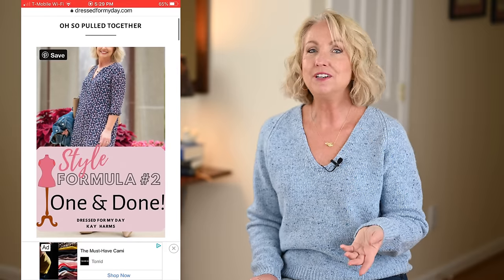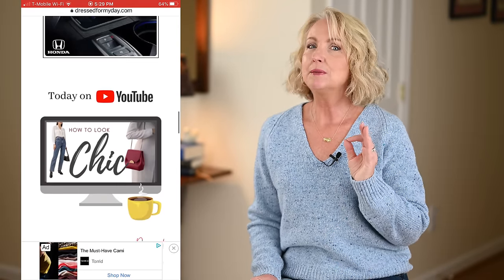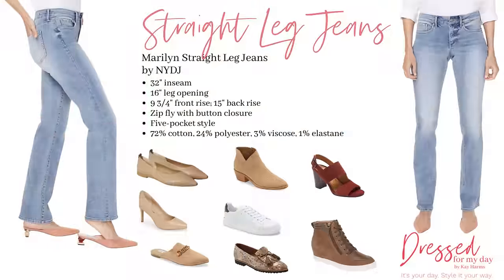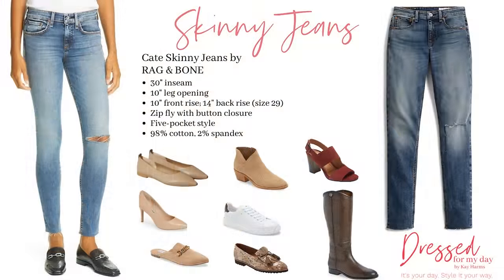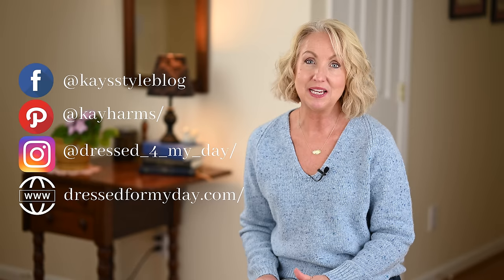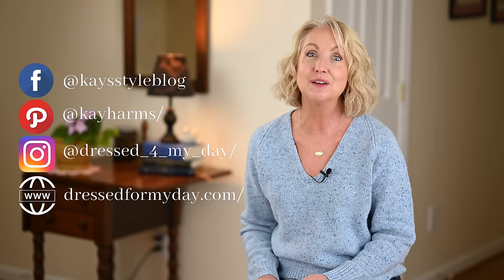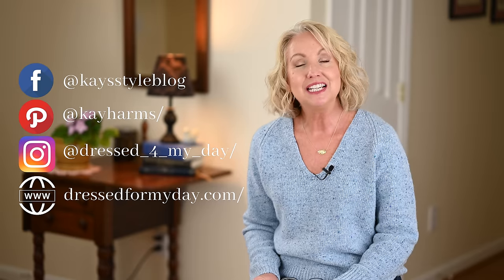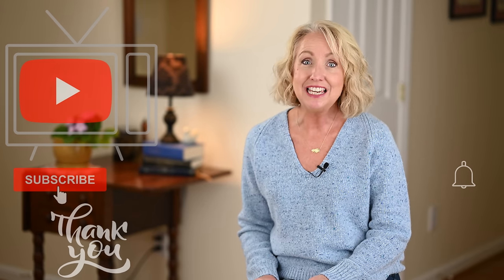Fall & Winter Denim Guide for Women Over 50 || Womens' Jeans Guide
Today I'm sharing my fall and winter denim guide for women over 50. But of course this denim guide is really relevant to any grown woman.  Enjoy! ~ xxox, Kay

Visit my corresponding blog post here for the GRAPHICS SHOWN IN THE VIDEO

What I'm Wearing:
blue wool blend sweater
necklace no longer available

To shop for the jeans or shoes in the video, please visit the corresponding blog post

   * ACCESS to all my subscriber FREEBIES including my wardrobe essentials checklist
   * ENTRY into my MONTHLY DRAWING for a $50 gift card to Nordstrom

I often provide Pinterest Pinnable images and shopping widgets for the videos I load at my blog. Be sure to check in there for more information about today's video.

~ Kay